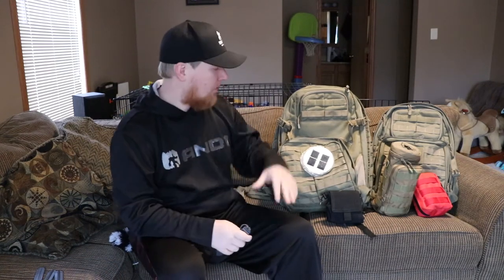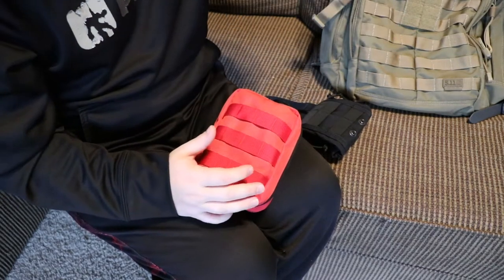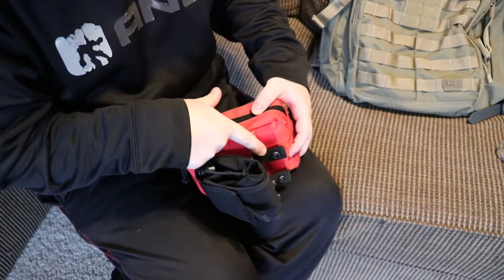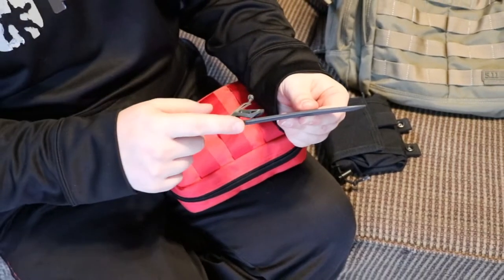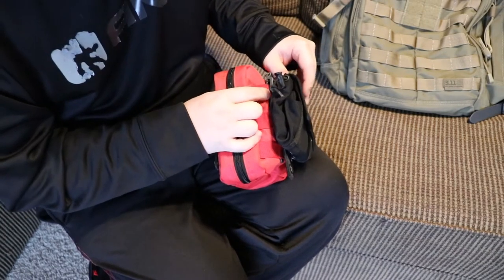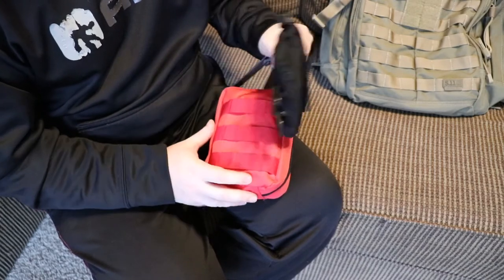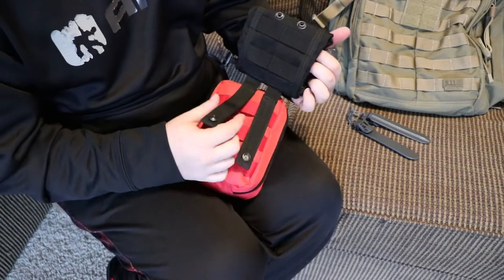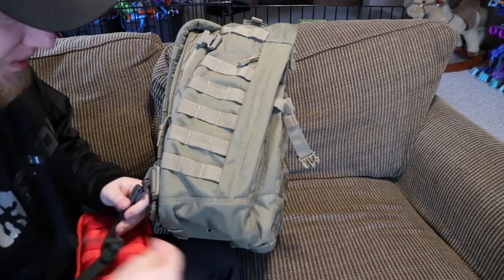Vanquest 5 Inch MOLLE Sticks What Do You Think???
Theses Vanquest 5 inch molle sticks are very handy but a little expensive. In this video, I show I how I use these clicks and ask you if you think they are worth the money???

Molle Sticks (USA)
Med Pouch (USA)
Roll up pouch (USA)
Rush 24 (USA)

So make sure to Always and I mean Always Leave your Knowledge and your Questions in the comment sections of every video.

YouTube Gear
New Camera (USA)
Old Camera (USA)
Tripod (USA)
Lighting (USA)
Wireless Microphone (USA)
Shotgun Microphone (USA)
Wind Screen (USA)
Laptop (USA)